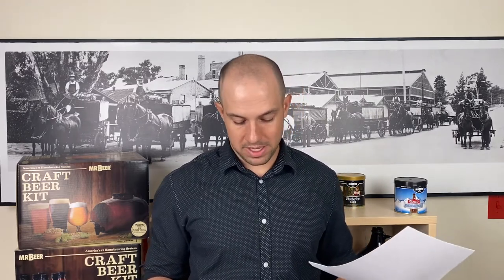How to pair beer with food like a pro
If you are like most of us, you probably enjoy imbibing your awesome, home-brews with some delicious food, but sometimes that can seem like a challenging task. Worry no more, we are here with an easy guide to get you well on your way to beer-pairing greatness!

Thanks for checking out our video. If you want to learn more about Mr. Beer or brewing with Mr. Beer then please check out our

We are all out about brewing amazing beer quickly, and efficiently with minimal equipment. If you are unsure about homebrewing or don’t want to spend a small fortune getting started, then check us out. We are sure that you will be blown away by the over 100 different beers you can brew.

We just ask that you answer 3 questions when you apply to join.